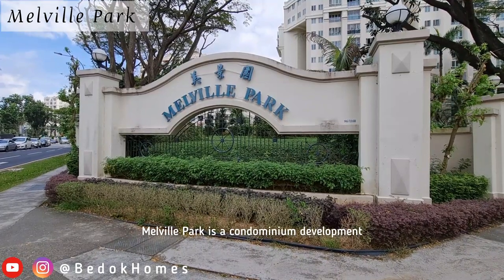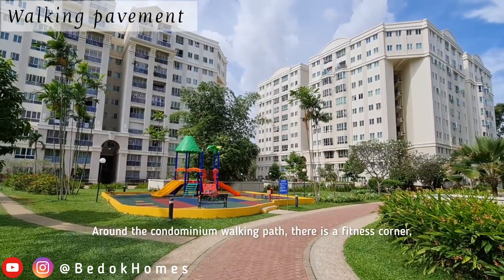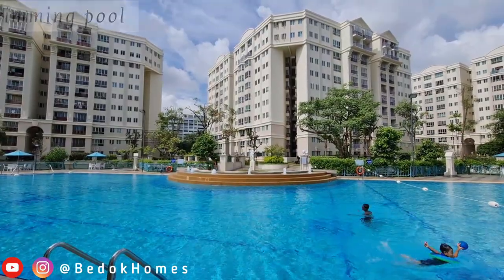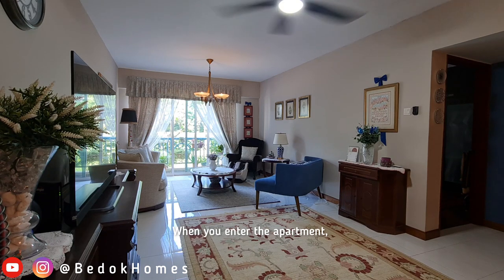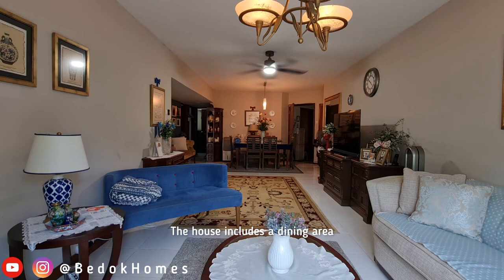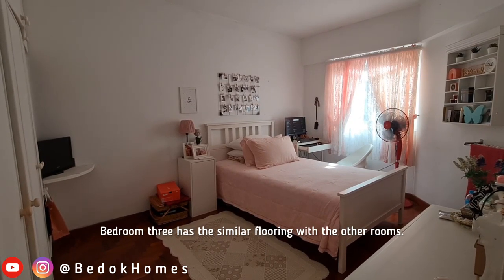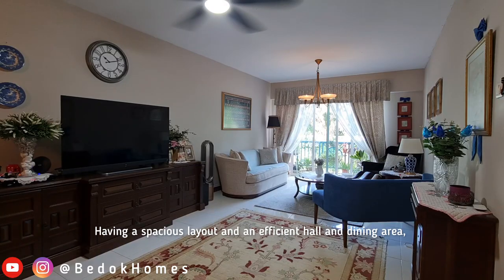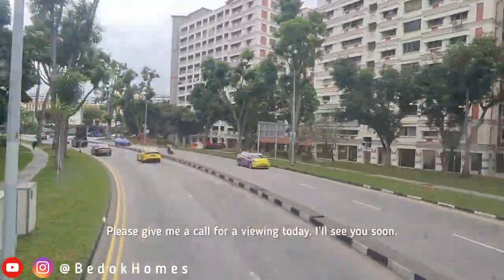Melville Park - 3-Bedrooms with 1324 sqft in District 18 | Singapore Condominium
Melville Park - 3 Bedrooms
Simei Street 1

Project:
⭐Type: Condominium
⭐District: 18
⭐TOP: 1996
⭐Tenure: 99 years from 01/09/1992
⭐Land Area: 75,611 sqm (approx)
⭐Total Units: 1232
⭐Developer: Melville Park Development Pte Ltd (First Capital Corporation) - GuocoLand

Property Details:
⭐Orientation: South - North Facing
⭐Built up: 1324 sqft (approx)
⭐3-bedrooms and 2-bathrooms, living with balcony, dining, kitchen, yard, wc and utility room

Facilities:
⭐Clubhouse, mini-mart, function room and gym room
⭐Fitness corner, BBQ area and children playground
⭐Tennis Courts and Squash Courts
⭐Swimming pool, wading pool and spa pool
⭐Covered car park and security

You would LOVE this LOCATION:
1. Walk to amenities at Simei Eastpoint Mall and SImei MRT Station which is on the green line to city centre
2. Close to Tampines N2 shopping street where there is market and food court, coffeeshops and shops.
3. Easily accessible to City center or Changi airport via PIE Expressway!

NEAR SCHOOLS
✔️ Metta School
✔️ ChongZheng Primary School
✔️ East Spring School
✔️ Yumin Primary School

☎️ RON LOH at 96680107 for a Viewing Today!

Facebook.com/bedokhomes.ronloh
Instagram.com/bedokhomes
Youtube.com/bedokhomes

For Buyers,
+ Tired of searching and viewing and searching to no result for your dream home❓
+ Trouble with what you actually can afford, valuation and COV❓

For Sellers,
+ Having difficulties selling your house❓
+ Not sure how to achieve the best price for your home❓
+ How to move from one home to another with peace of mind❓

🌐 BedokHomes.com | finding you A Better Home

🔔 Youtube.com/bedokhomes

Facebook.com/bedokhomes.ronloh
Instagram.com/bedokhomes

About Bedok Homes:

Hello, I'm Ron Loh from Bedok Homes 🙋‍♂ been specialize in Bedok Estate, East Coast District 15/16, transacting both HDB and private properties since 2009. Bedok is my hometown where I grew up. Over the years, I've grown with bedok which I've helped buyers, sellers, and investors in every aspect of my career.

The needs and interests of my clients have always been my priority, I'm devoted to serve my clients with Passion💛 integrity and provide creative housing 🏠 planning and pragmatic solutions tailored to every individual's needs and wants.

Whether you are first time buyer/seller, an experienced investor or a foreigner looking to relocate to Singapore, I will do my best to answer all your housing needs and helping you in finding you a better home as soon as possible, ensuring I will reply to your queries within a day 🙏

for a session☕ to discuss your housing needs. I will listen and understand your situation first before exploring what are your best options to help you in making a right decision 🙏

你好，我是 Ron，专做新加坡房屋投资资产或转售房屋出售市场。我会用心尽力提供顾客最好的房屋解决方案，对待每一位顾客的房屋需求是我的责任。如果您在需要房屋资讯或寻找房子，请电96680107与我联系。我会聆听您的需求与协助你做最好的房屋抉择。谢谢！